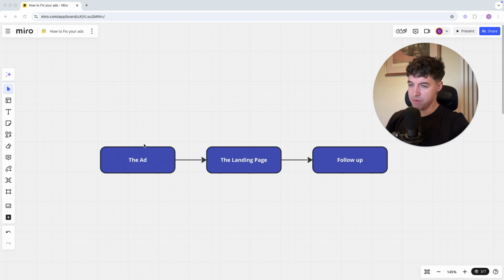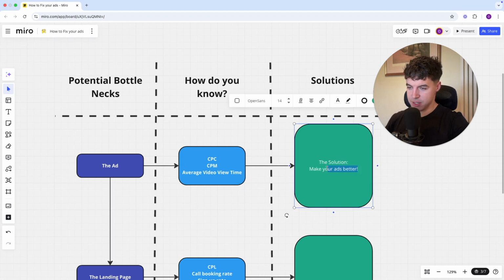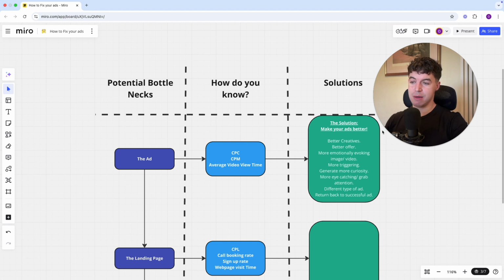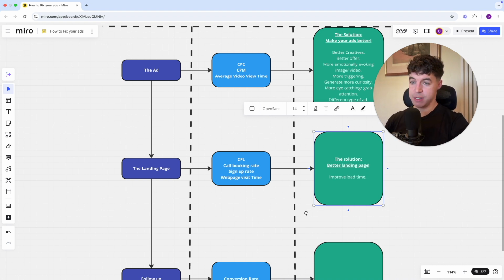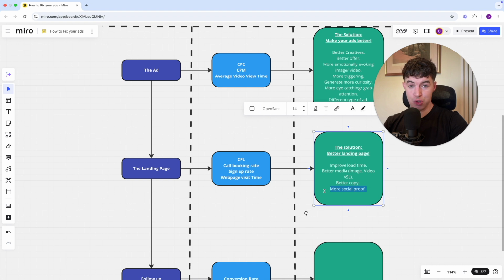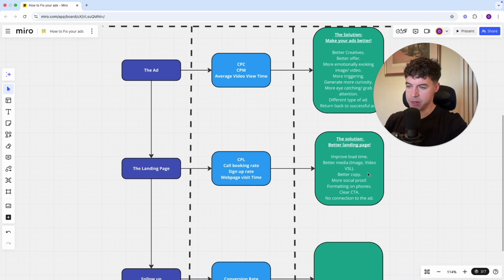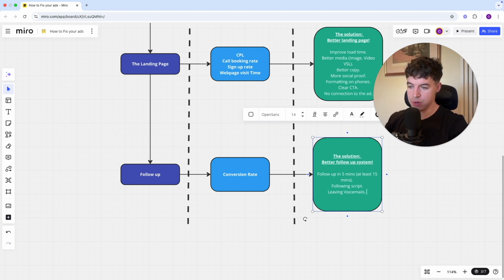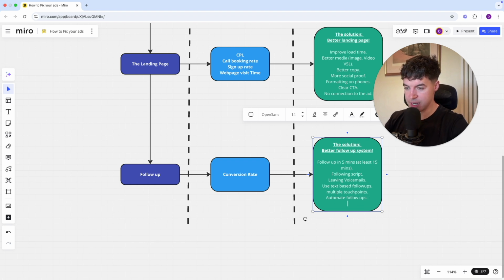Gym Owners Meta Ad Troubleshoot Guide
If you are a gym owner or a fitness professional, then feel free to check out our bullet proof system that we can implement into your business to get you more customers. This isn’t some dodgy ‘free training’ or a ‘webinar’. This is a strategy that works and that we are proud of!

If you are not yet in the position to blow up your fitness business then please enjoy the free value we post on this channel. You guys are who this content is for! Implement the thing we teach on this channel and when they work, you can use the link above to improve your business even more!

GOOD LUCK!

Anyway… in this video I go through how to detect where your bottle necks are when it comes to your meta ads. These can become simple to identify once you understand how to read the data.

Once you finish this video you’ll know to read ad data to solve your ad result problems.

Cheers 👍